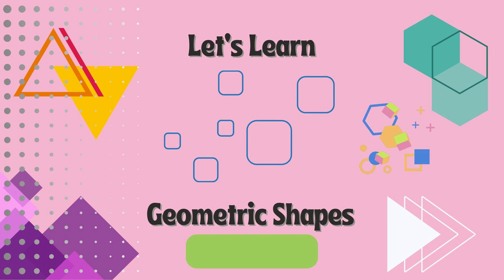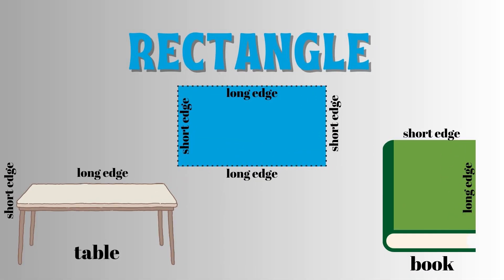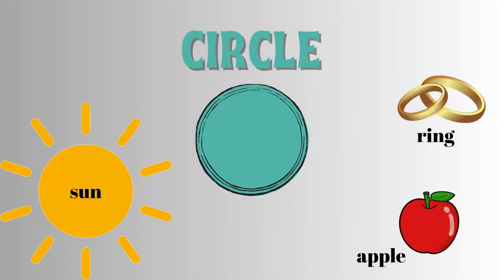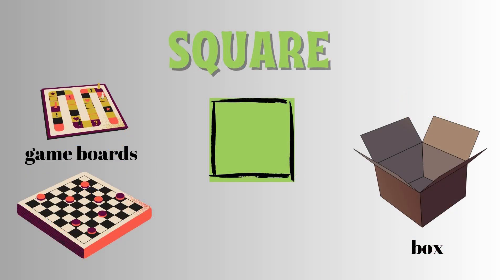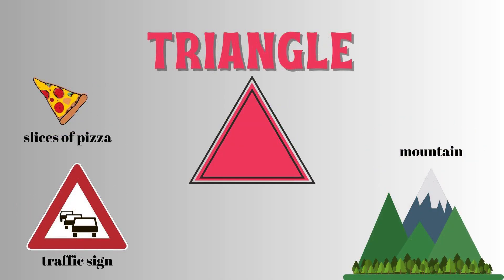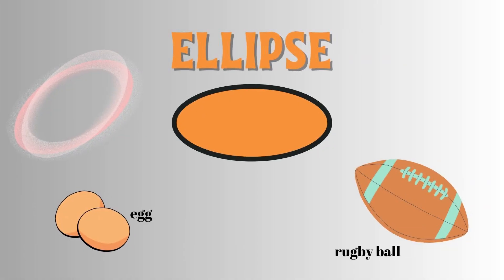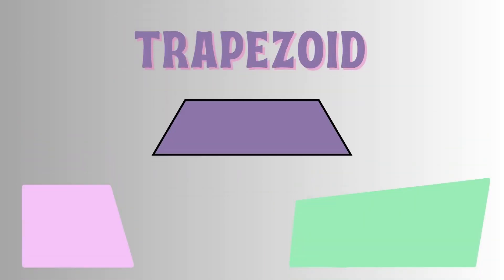Discover Geometric Shapes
Let's learn geometric shapes! Join us as we explore the world of geometric shapes and have a blast with fun activities for kids. In this video, we'll introduce children to different shapes like rectangles, circles, squares, triangles, ellipses, and trapezoids. We'll show them examples of these shapes in everyday objects, and we'll engage them in an interactive activity to find shapes in their surroundings. Get ready for an educational and entertaining adventure that will make learning about geometry a delight for kids of all ages!